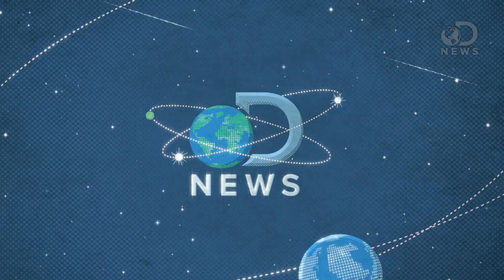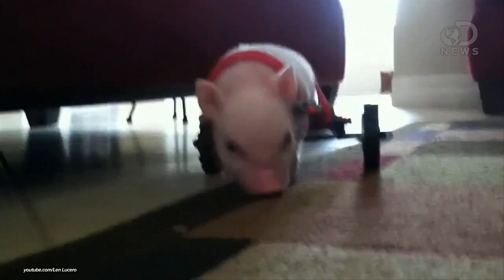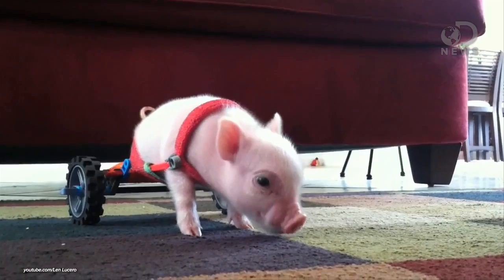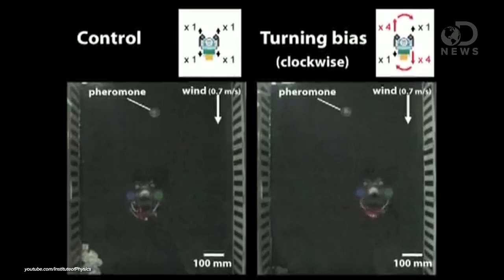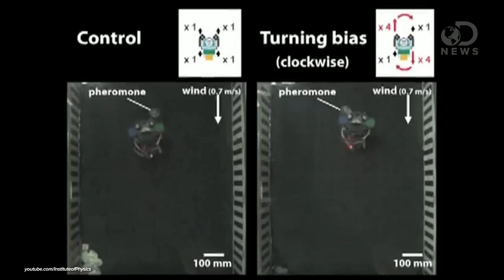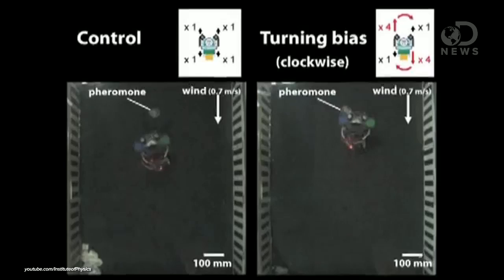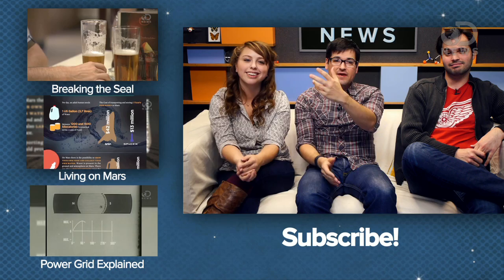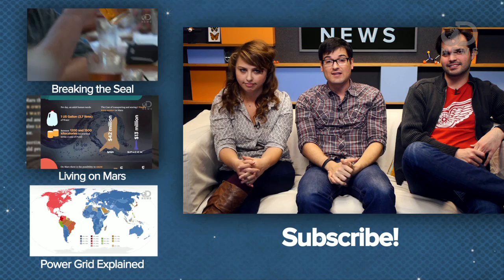Pig On Wheels! Driving Moth! This Week's Amazing Videos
A handicapped pig cruising in a  K'Nex Wheelchair! A moth driving a small robot! And the rescue of an adorable bottlenose dolphin!